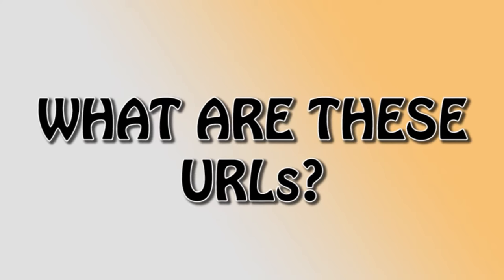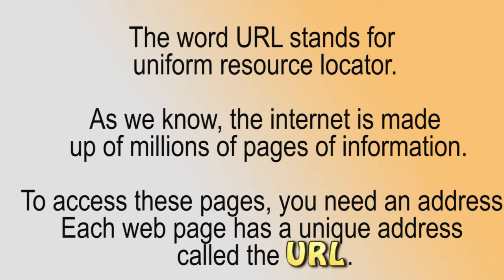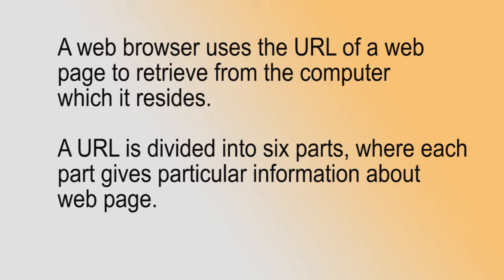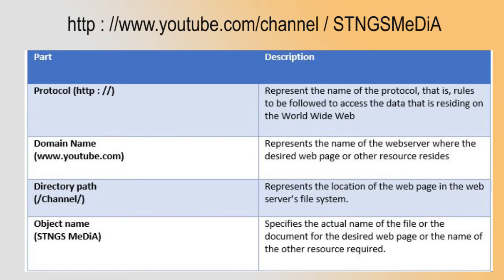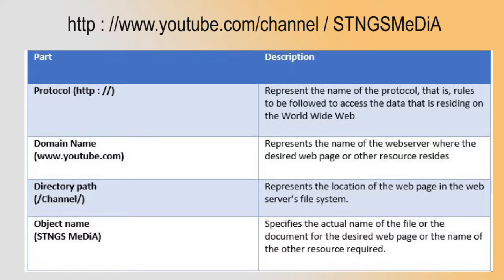URLs - Uniform Resource Locator |Simple Explanation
Hello Everyone.
This simple explanation video is about URLs (uniform resource locator).
I hope this video also worth you all.